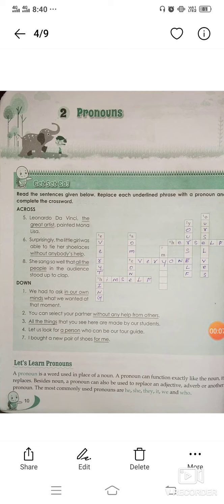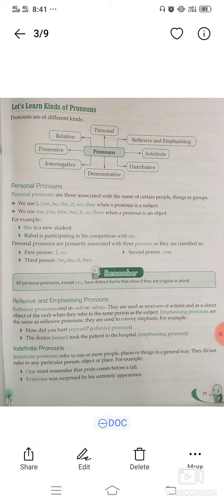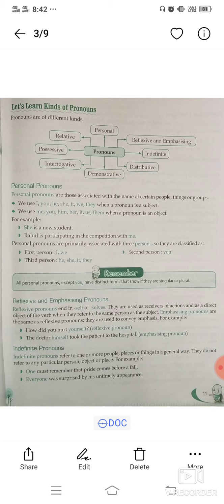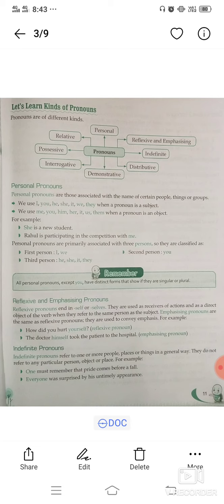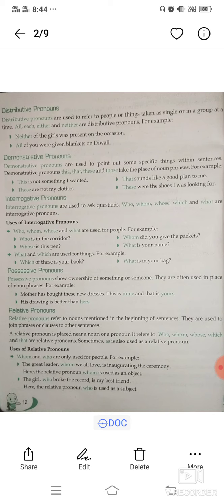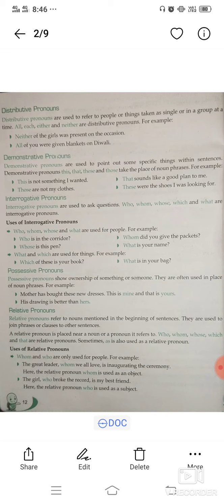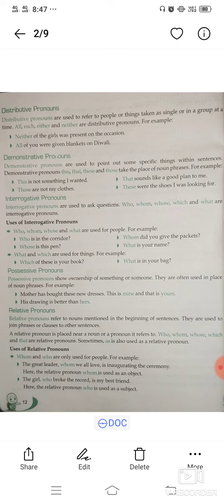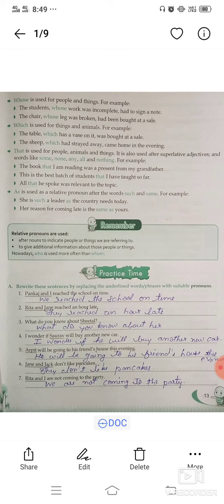STD 7 ENGLISH 2,CHAP 2 PRONOUNS1 12 20 mp4